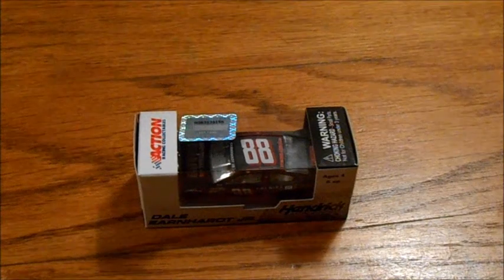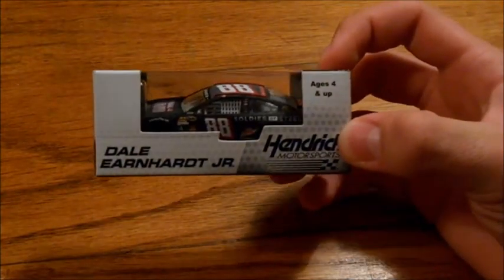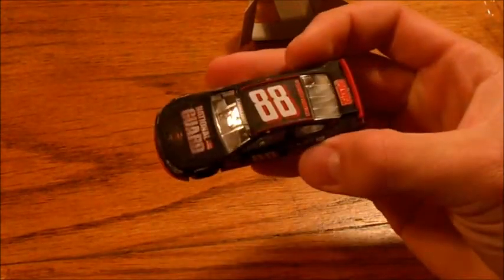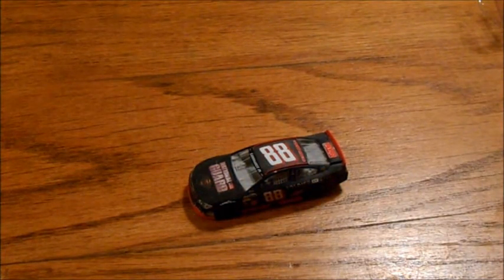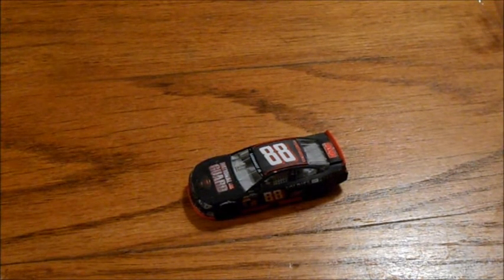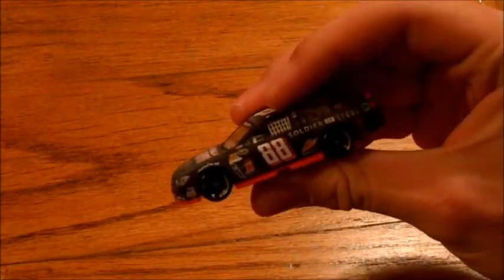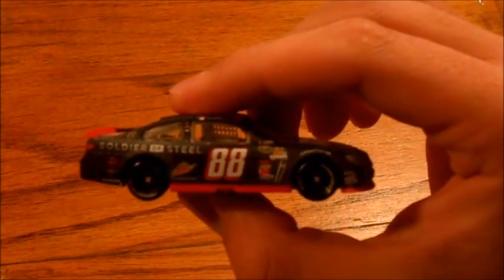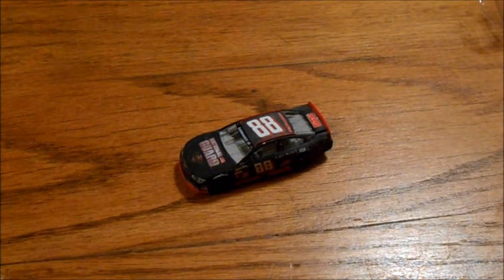Dale Jr. Man of Steel 2013 diecast review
Got my Dale Jr. National Guard Man of Steel Chevy SS this morning. This is like my favorite diecast I've  gotten this year. This car is EPIC!!!